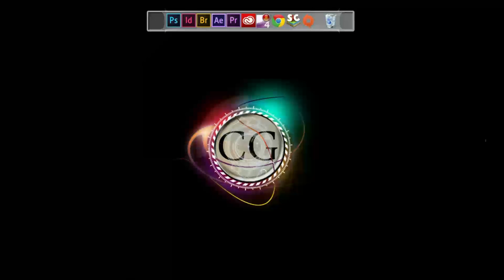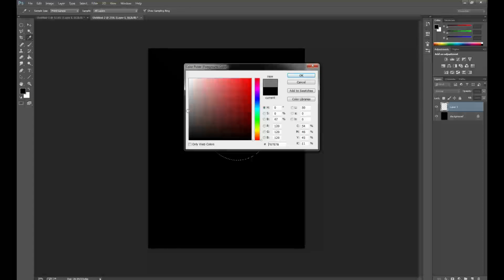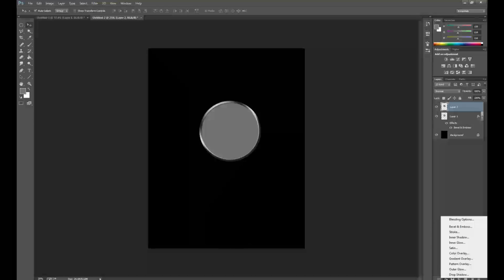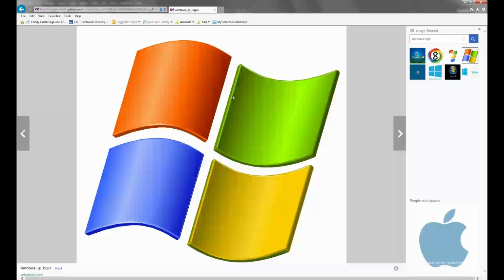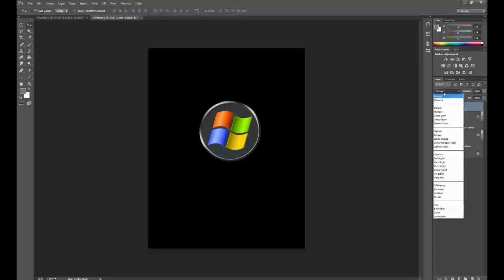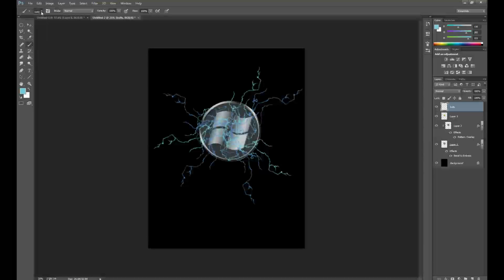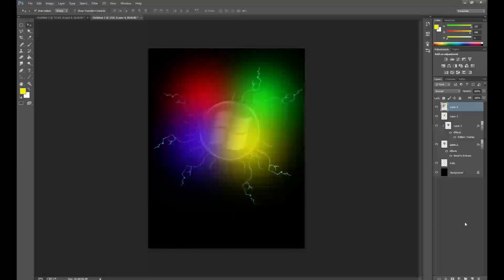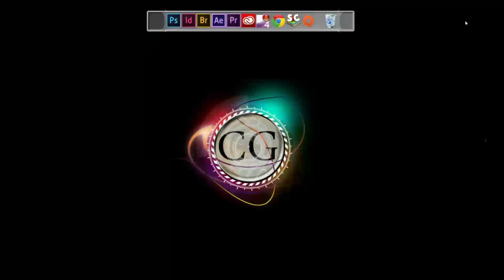Logo Button. Desktop background or easy logo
Very easy button logo. Beginner Photoshop tutorial. Create a very cool simple look fast.

Links:
How to make a pattern: This link is to the guys at CHCHCHECKIT. Cool tutorial and they explain how to make a pattern. Very well explained check it out.